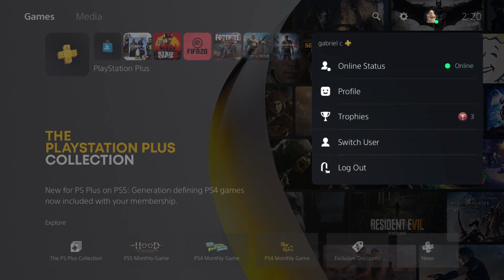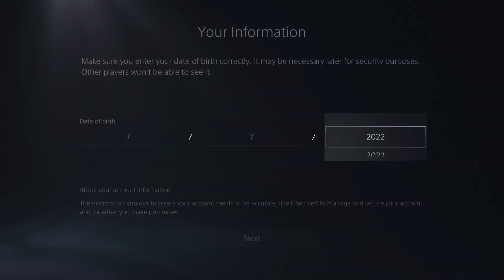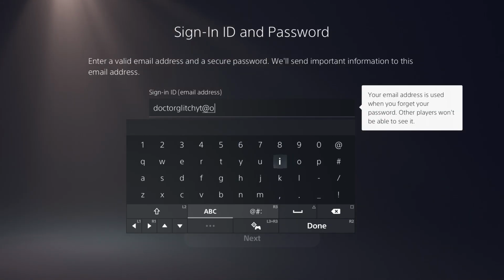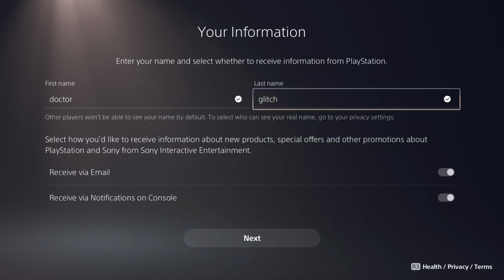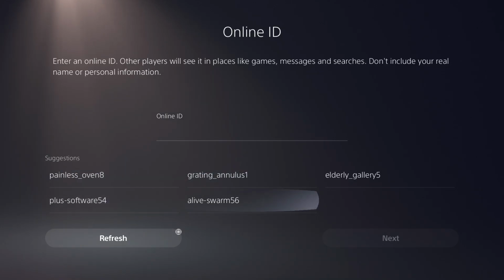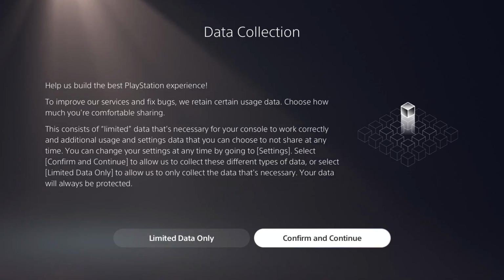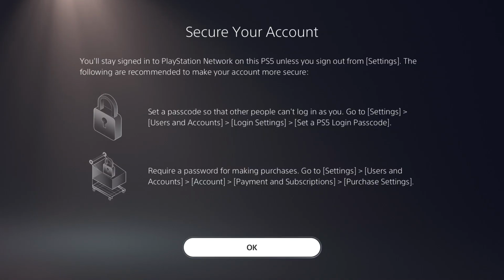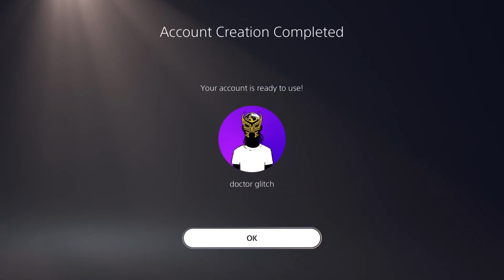How to create a PSN account on PS5 (EASY SETUP)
How To Create A US PSN Account On PS5 – As was the case with the PS4, making a US PSN account for the PS5 will give you a number of advantages and is definitely something you should consider doing if you haven’t already done so. For starters, you’ll get different deals in the US than you do in the EU and Japan, so it’s worth checking out!

Be sure to read our full PS5 guide for everything you need to know on Sony’s new console, and have a look at our guide of the Best PS5 Games released so far!

How To Create A US PSN Account On PS5
The process of creating a US PSN account on PS5 isn’t too different, and is very similar to setting up your primary account in your home country. The only real difference is that you need to select an alternate region/location.

Head to Sony’s website to create your account or do it via the PS5’s own account creation screen.
Choose a email and password that hasn’t been used with an existing account.
When filling out your information (including your first and last name), you’ll need to input a real-life location from the US, since you are pretending to be from that region – Google Maps will help here!
Add the further details such as the City, State or Province, making sure that it matches the location you input above.
Select a new username that isn’t already in use for your new account.
Choose your Privacy and Settings options.
Sign in using your new account, and you’re good to go!